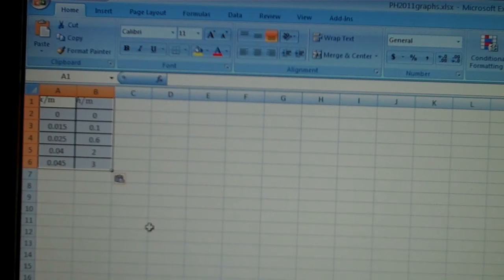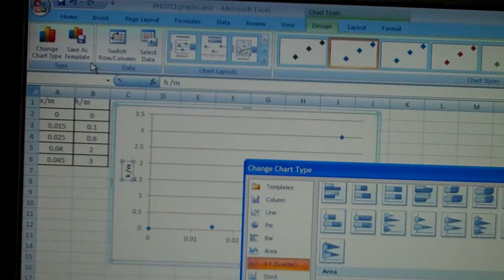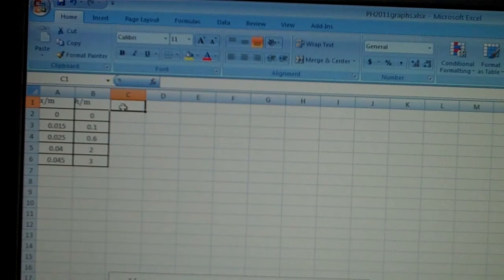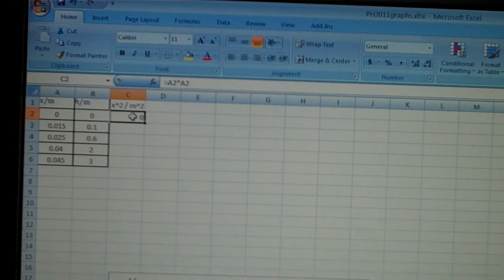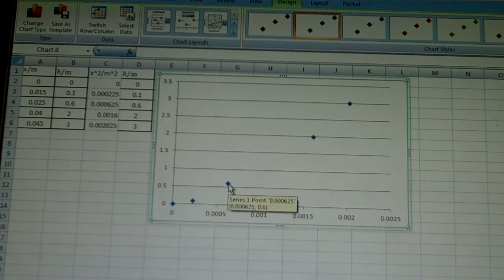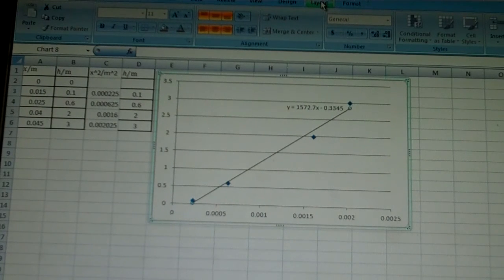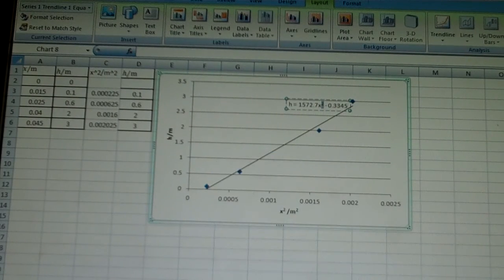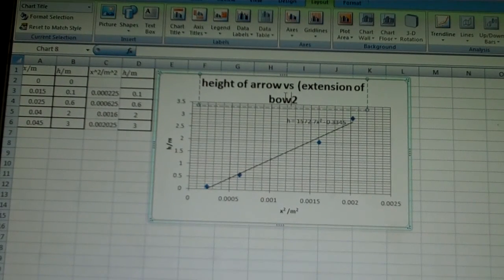Toy arrows finding a non linear relationship